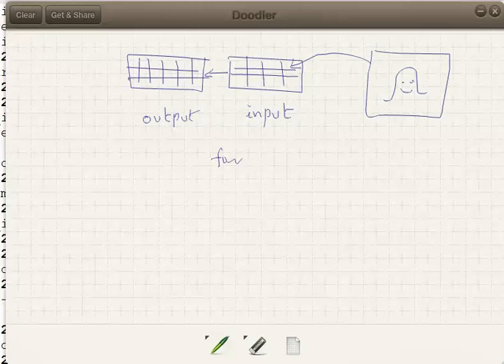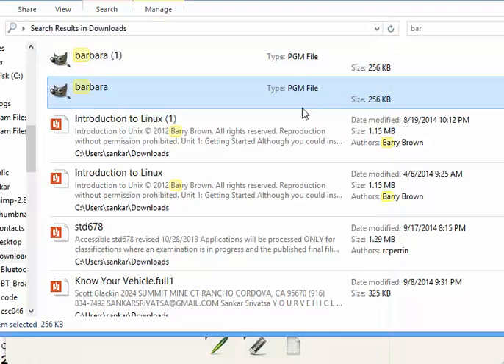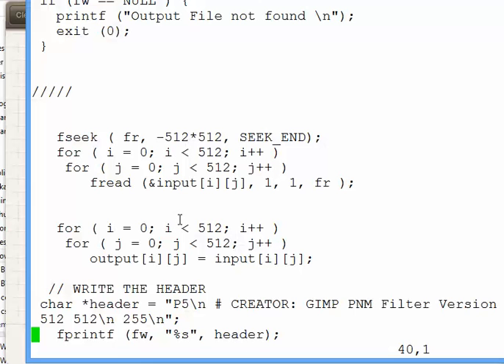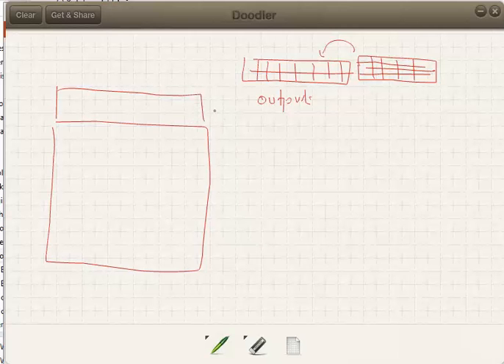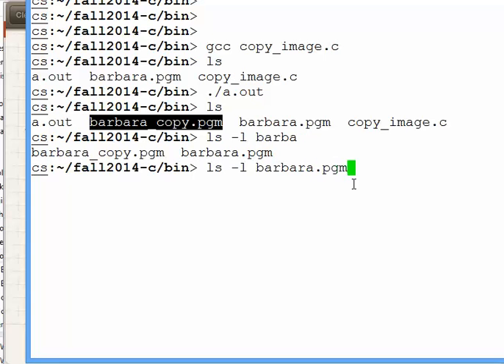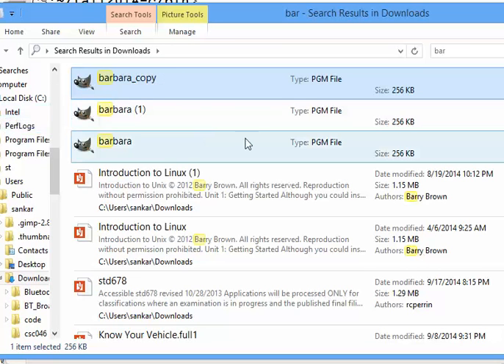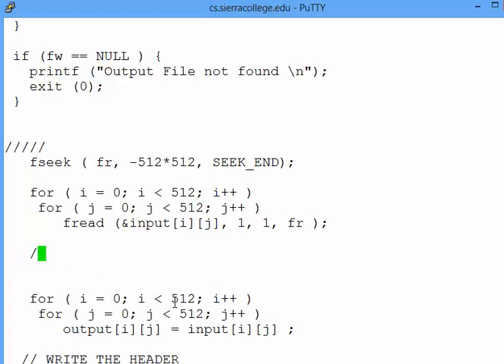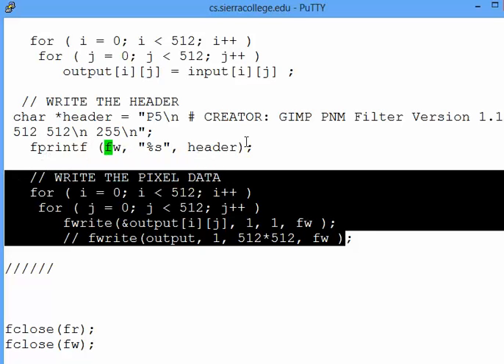fread fwrite fseek part2